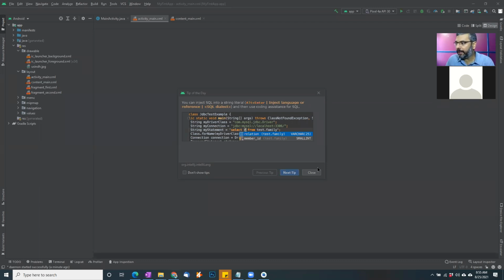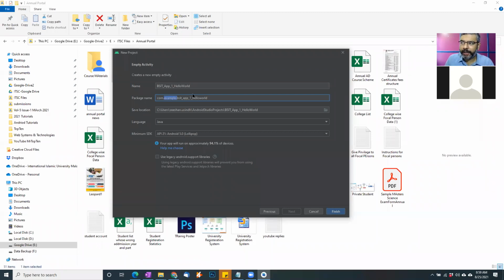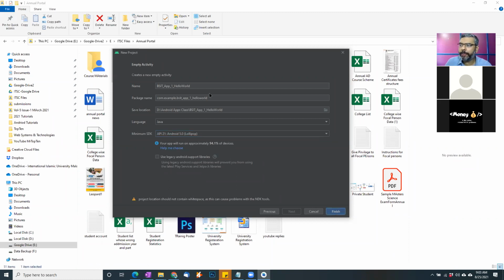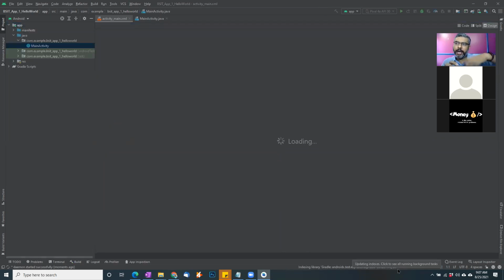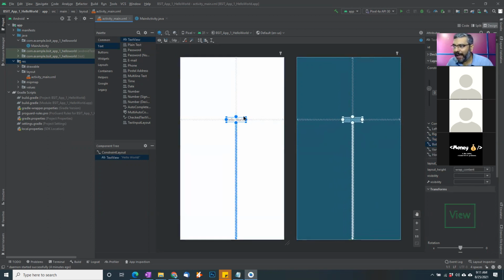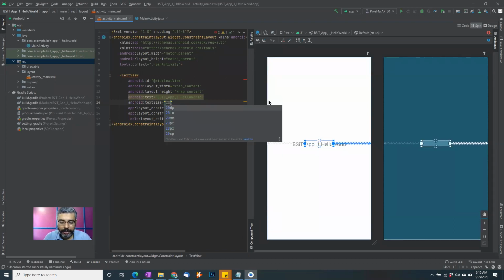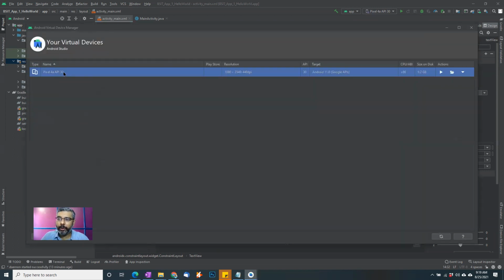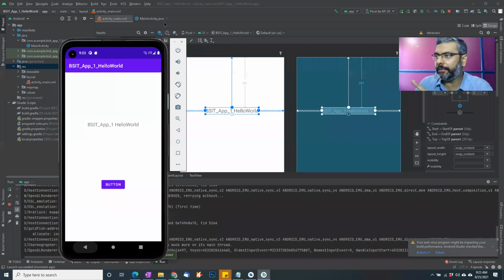How to develop Hello World App in Android Studio 2021 | Develop First Android App for Beginners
Developing Android App for the First Time for Beginners | Create Hello World App in Android Studio 2021 L-3
How to develop Hello World App in Android Studio 2021 | Develop BAsic App for Beginners